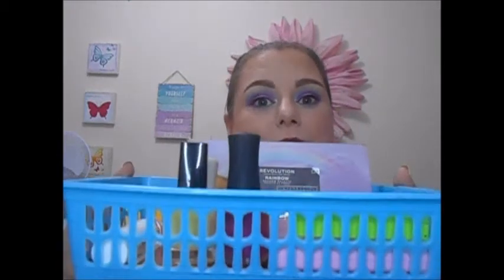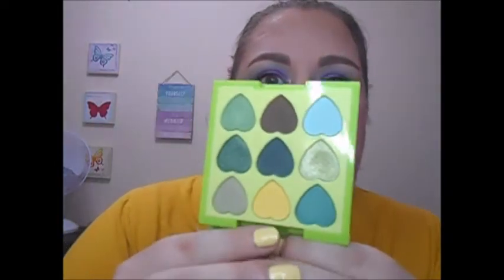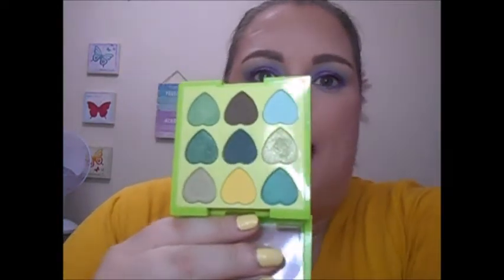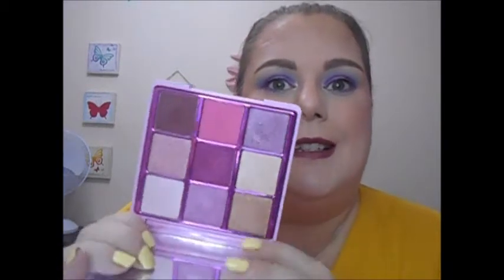MAKEUPMONDAY - 3 of a Kind Project Update 3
I have been wanting to find a new project to help me rotate through some of my biggest problem categories in my makeup collection for a while.  One day while watching Courtney (Triggy3) video on her Lipstick Roulette project, sparks of an idea began to form.

Here is my third update for this project!